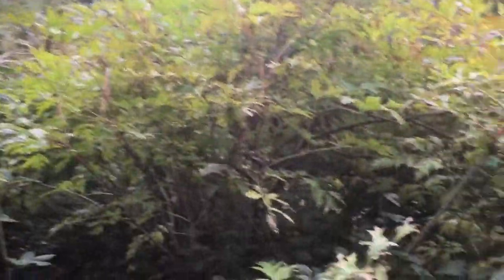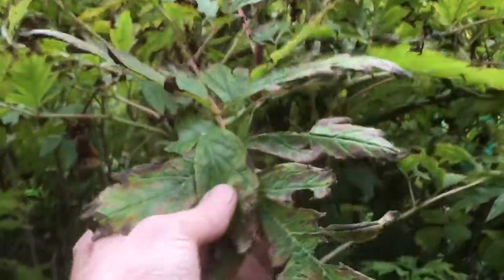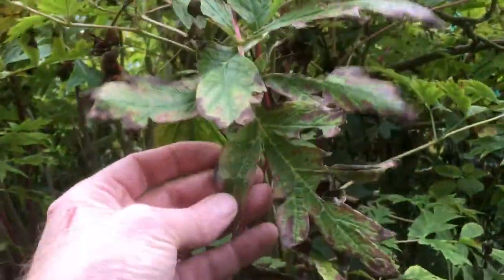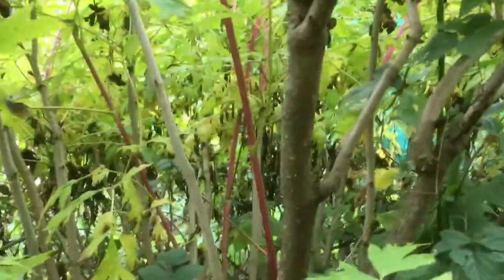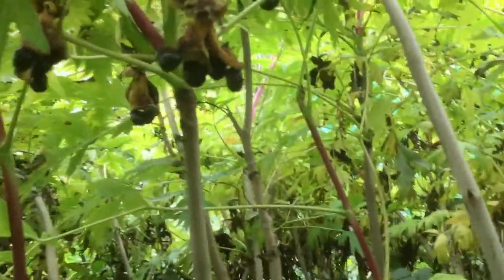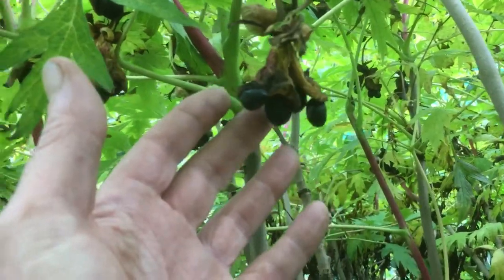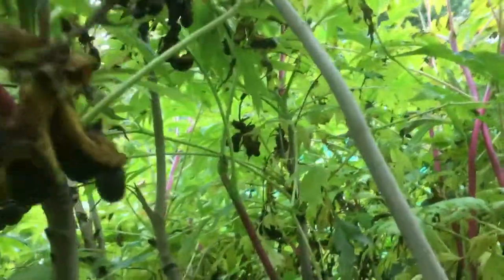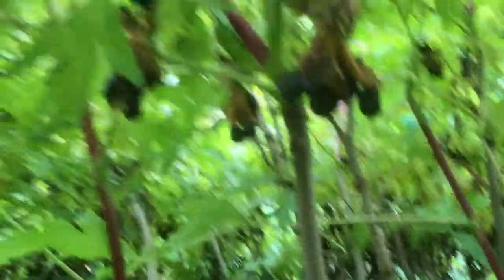Collecting tree peony seeds @stinkyditchnursery750 October’21